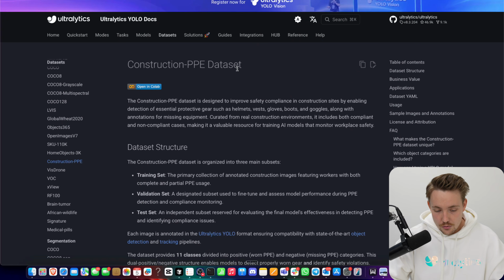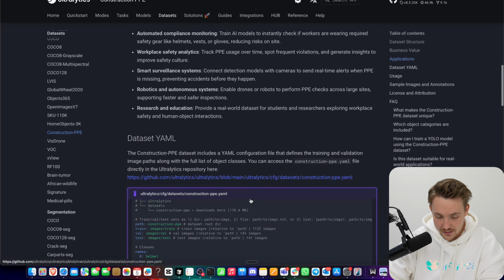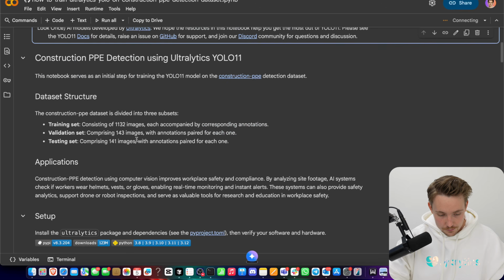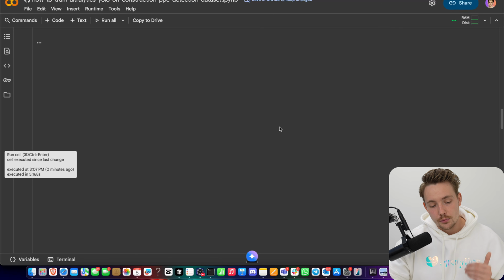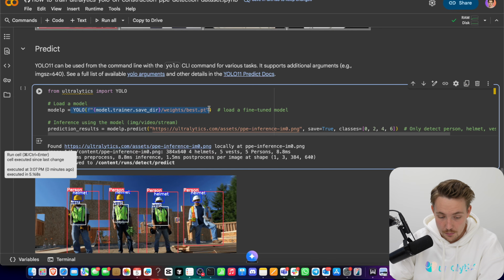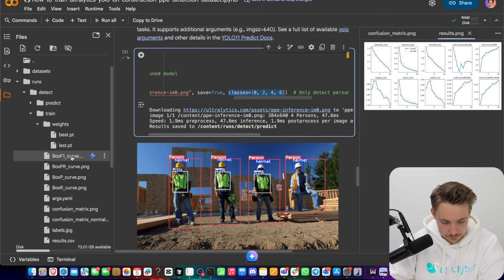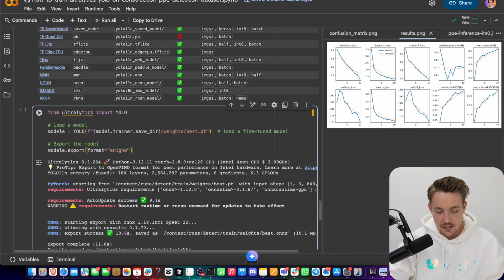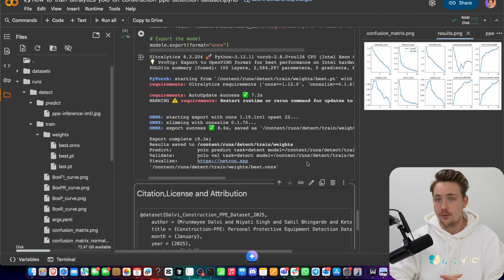How to train Ultralytics YOLO on Personal Protective Equipment Dataset | VisionAI in Construction 🚀👷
Ensure workplace safety with AI! In this tutorial, we’ll train the Ultralytics YOLO11 model on the personal protective equipment (PPE) dataset to automatically detect safety gear such as helmets, vests, and gloves at construction sites. You’ll then also learn how to run inference with the trained model and export it for real-world applications in construction, manufacturing, and industrial safety monitoring.

Chapters:
00:00 - Dataset introduction
00:38 - Dataset documentation walkthrough
02:11 - Overview of the Ultralytics notebooks repository
02:40 - Installing the Ultralytics package in Google Colab
03:05 - Training YOLO11 on the construction PPE dataset
04:43 - Running inference with the trained model
06:10 - Exporting the trained model
08:00 - Conclusion and key takeaways